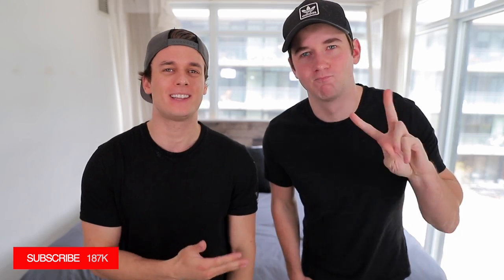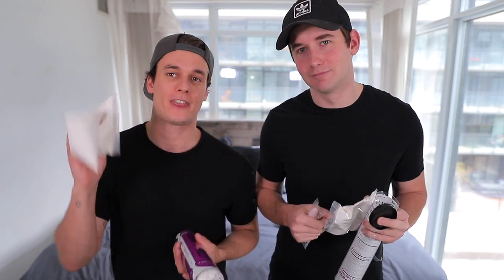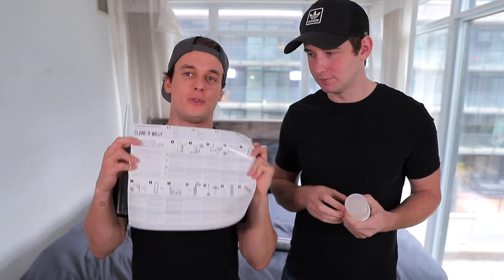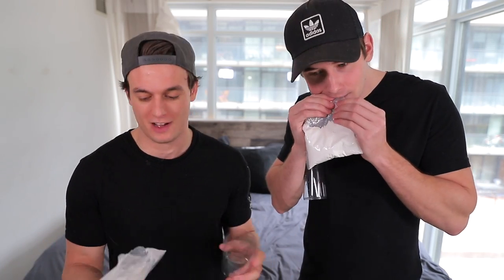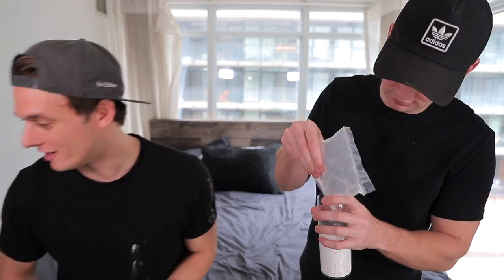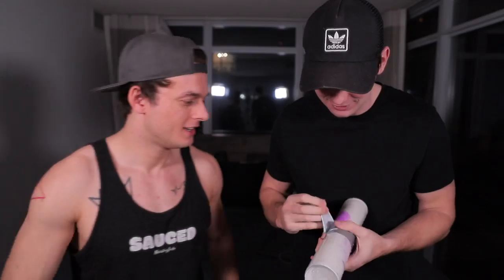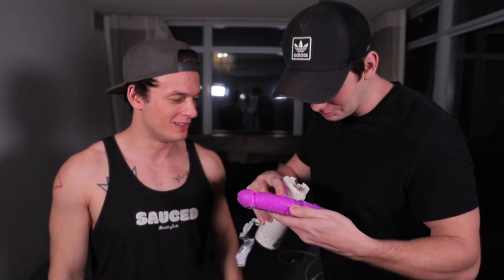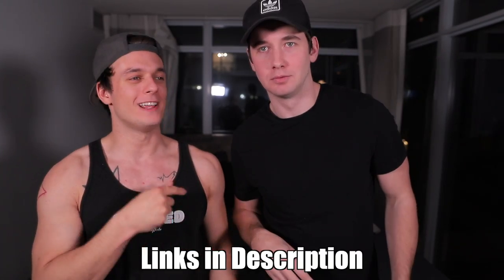WE MADE A DOUBLE-SIDED WILLY | Ft. Jordan | AbsolutelyBlake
You saw me make my own double-sided willy, now it's time for Jordan to be on one end, and myself on the other! Hope you enjoy it.

Personal Cameo Shoutout?